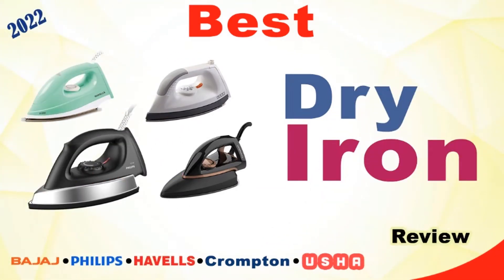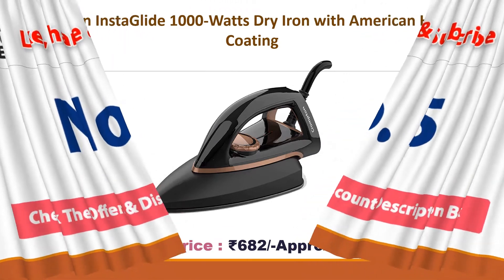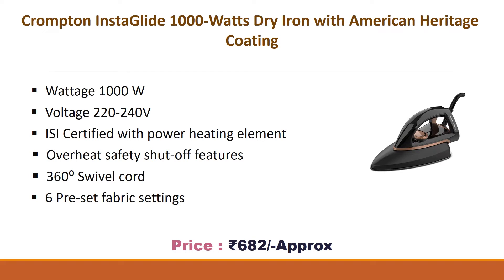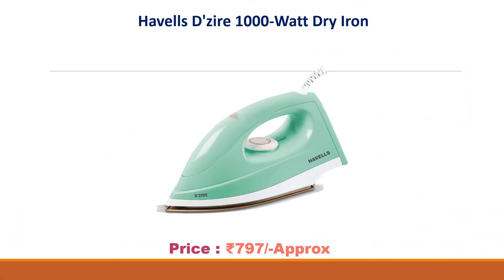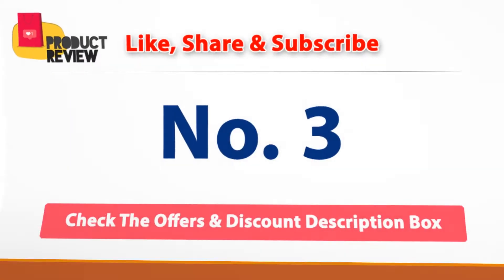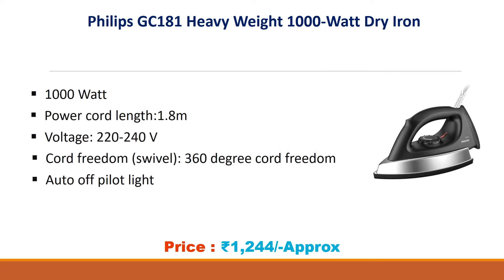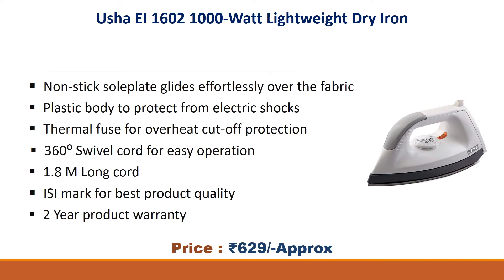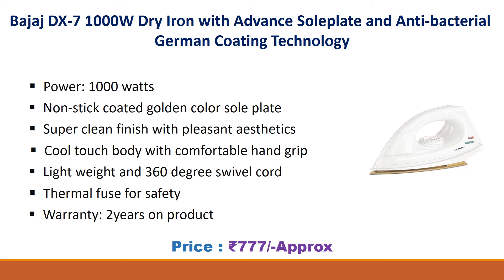Best Dry Iron 2022 In India // 1000-Watts Dry Iron // Iron Brand In India // Lightweight Dry Iron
List Of Best Dry Iron :
5) Crompton InstaGlide 1000-Watts Dry Iron with American Heritage Coating

4) Havells D'zire 1000-Watt Dry Iron

3) Philips GC181 Heavy Weight 1000-Watt Dry Iron

2) Usha EI 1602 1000-Watt Lightweight Dry Iron

1) Bajaj DX-7 1000W Dry Iron with Advance Soleplate and Anti-bacterial German Coating Technology

Best Dry Iron In India
1000-Watts Dry Iron
Iron Brand In India
Lightweight Dry Iron
Dry Iron with American Heritage Coating
Heavy Weight Dry Iron

Song : Cover
Artist : Patrick Patrikios